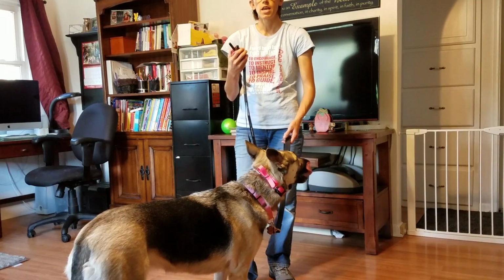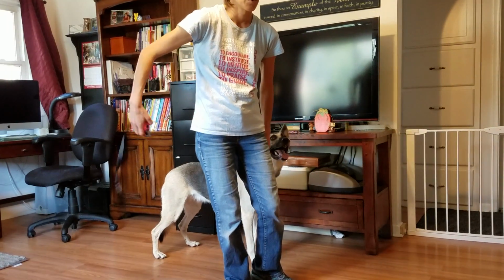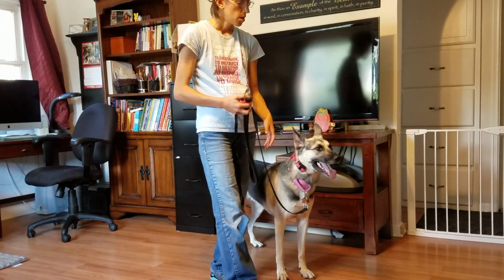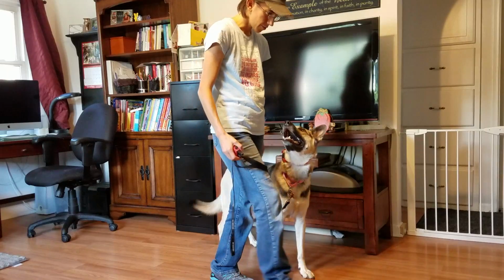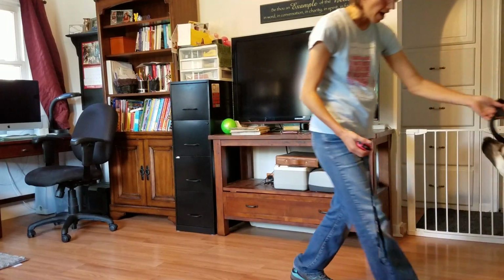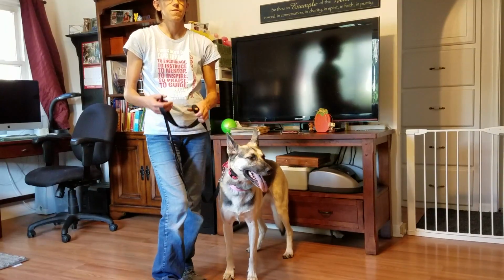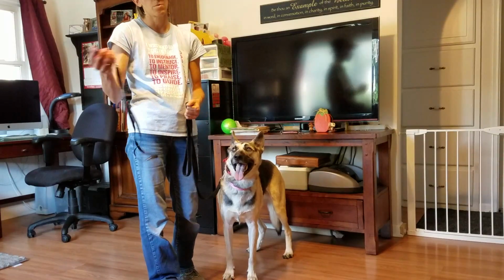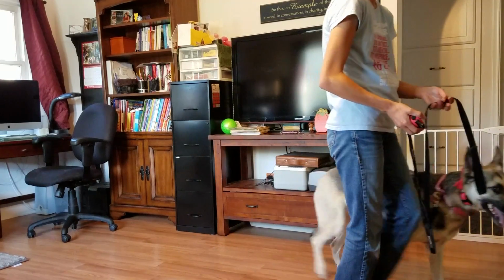Using the remote collar to introduce walking nicely on a leash | Bakers Acres K9 Academy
This simple exercise teaches your dog the meaning of the stimulation from the remote collar as well as how to turn it off...walking right next to the handler and not pulling on the leash.

Step 1: leash and collar on your dog

Step 2: remote collar on and properly fitted

Step 3: start with recall/come, let your dog go to the end of the leash or step ahead of you and take his focus off of you, press the button at the same time you say "come" and hold the button until he turns and commits to coming toward you.

Step 4: press the button every time your dog changes directions and takes his focus off of you.

Step 5: release the button as soon as your dog is committed and comes to you.

Step 6: reward with praise or treats depending on your dog's motivation.

This girl, K'ehleyr, is too anxious and nervous to accept food, so we just used quiet and calm pets and praise.